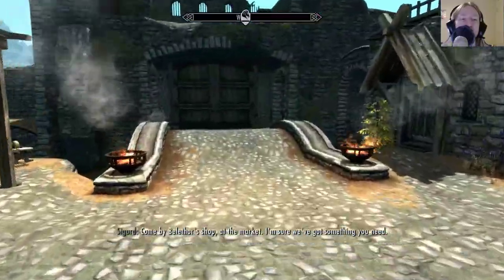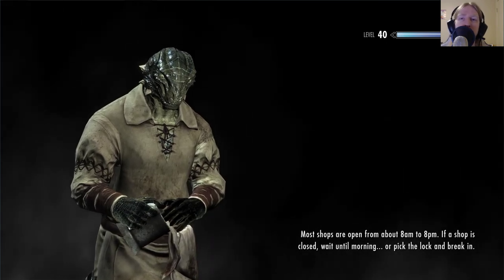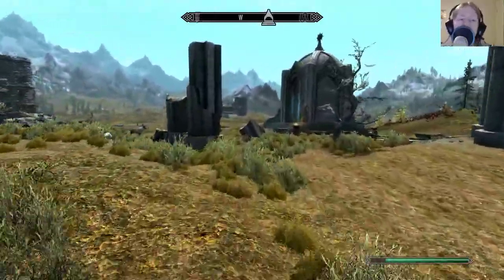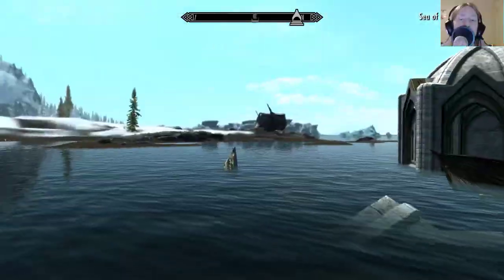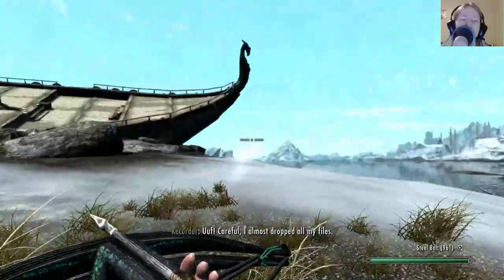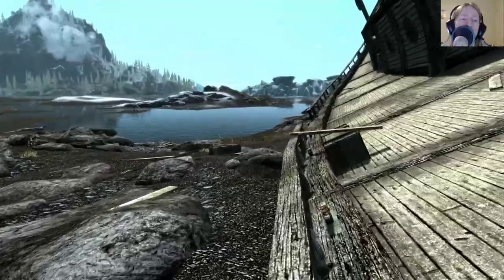One Take Skyrim: Cyrus's Saber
Skyrim recorded modded playthrough in one-take (unedited).